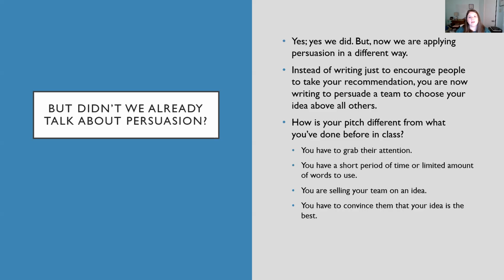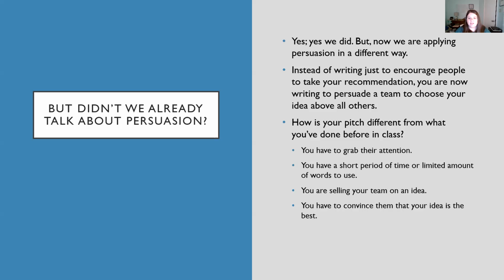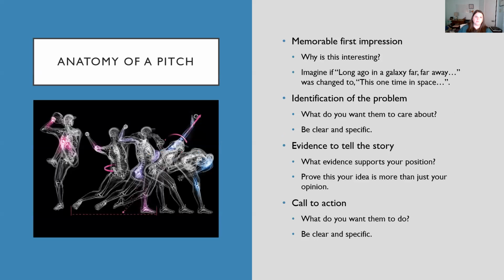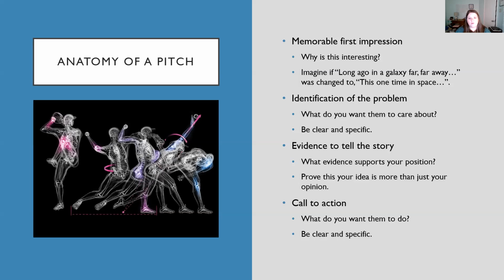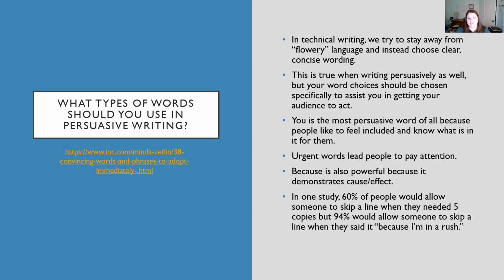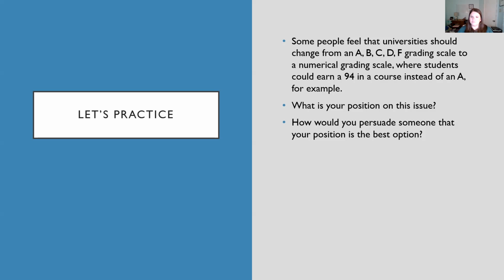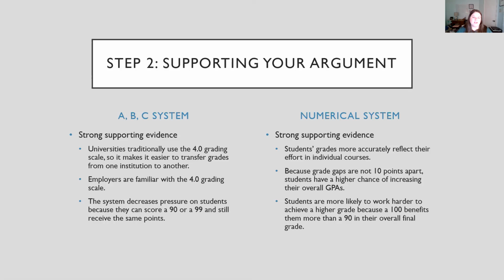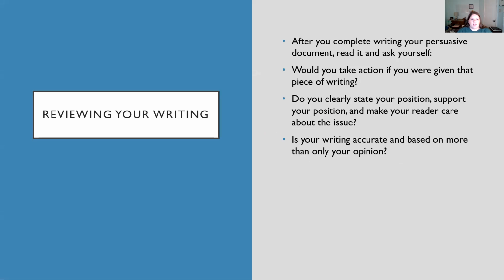Persuasion in Writing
In this video, I discuss persuasion in writing and how persuasion is key for your pitch proposal assignment.